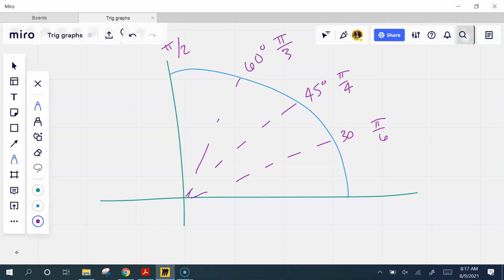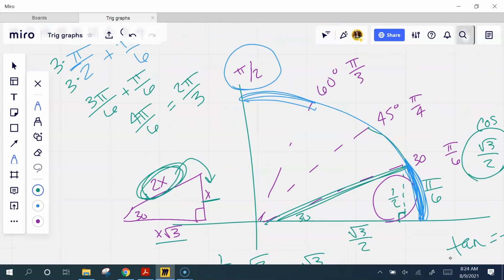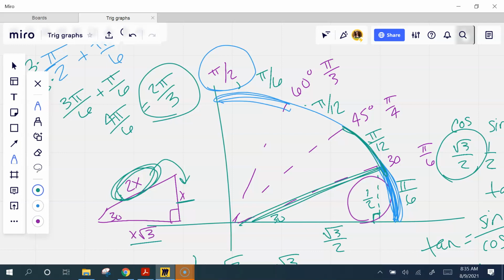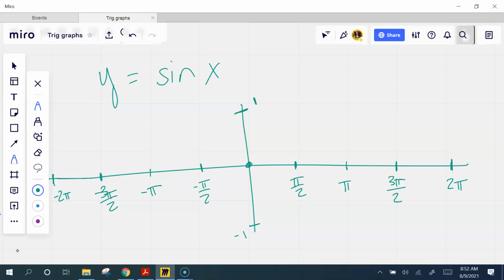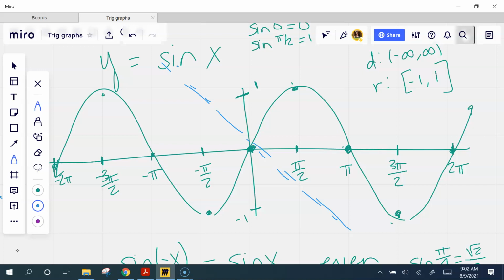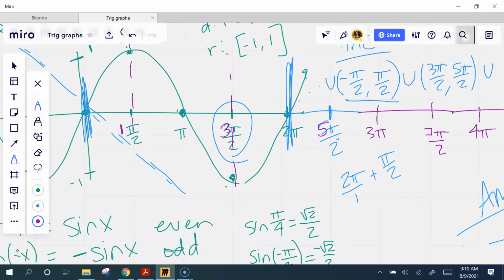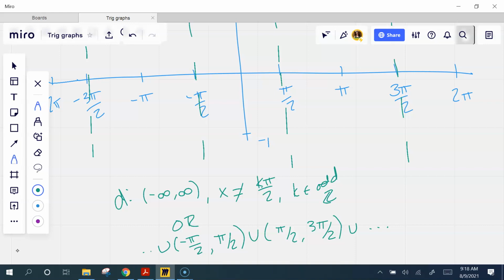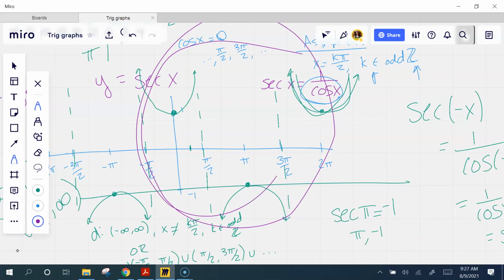Parent Trig Graphs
Prerequisite